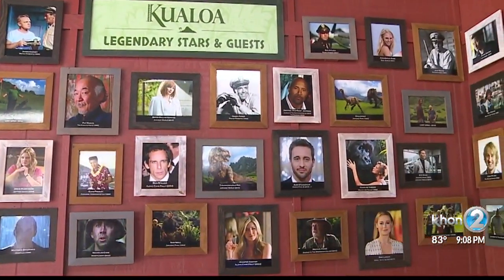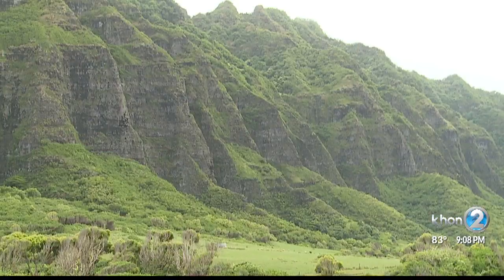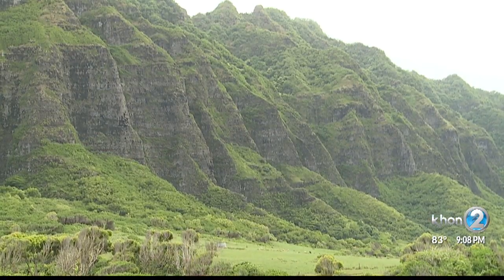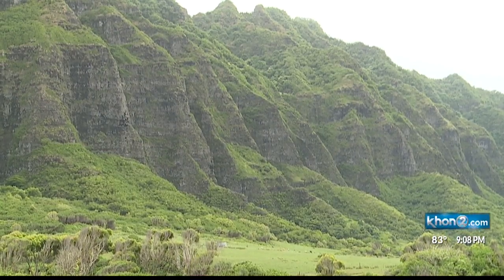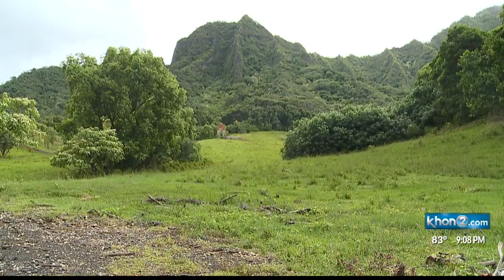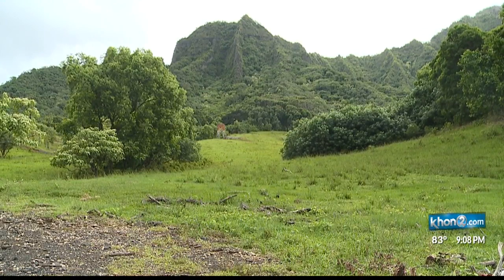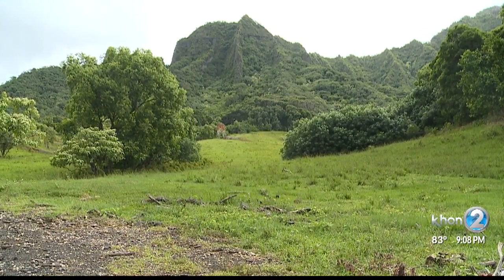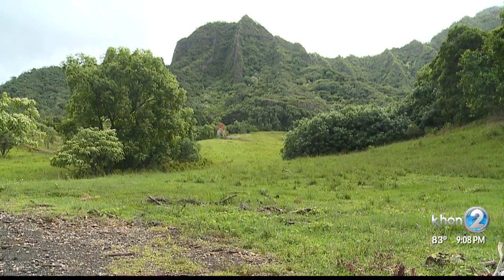Little fire ants found in Lanikai and Kualoa Ranch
There are two new infestations of little fire ants that have sprung up on Oahu, according to the Hawaii Department of Agriculture.